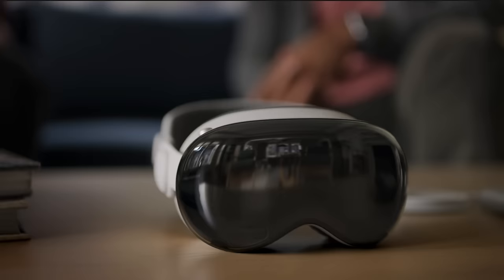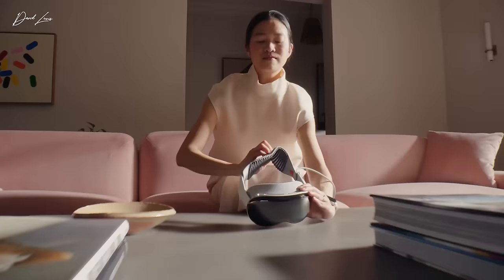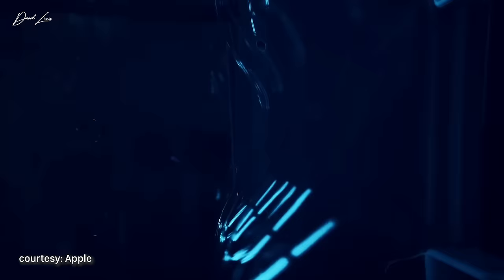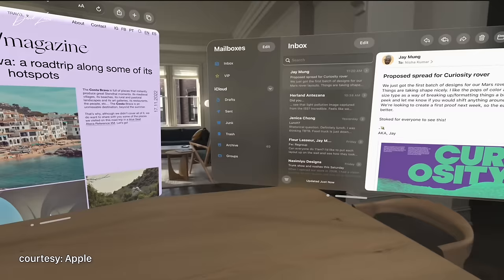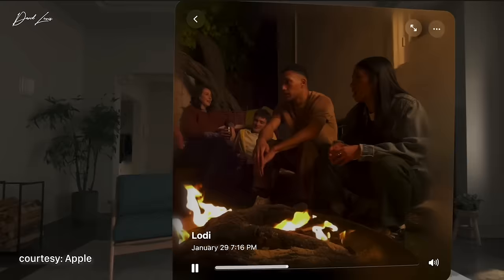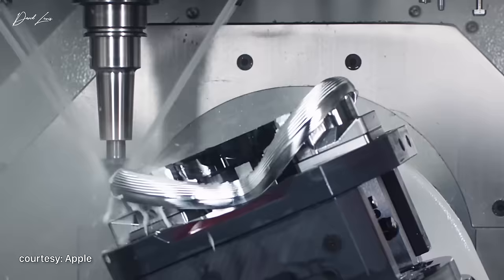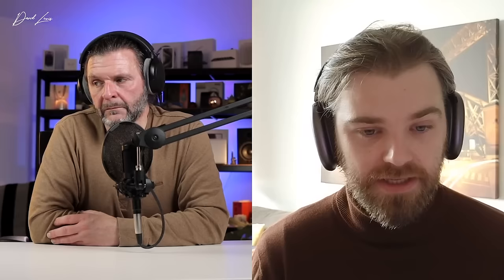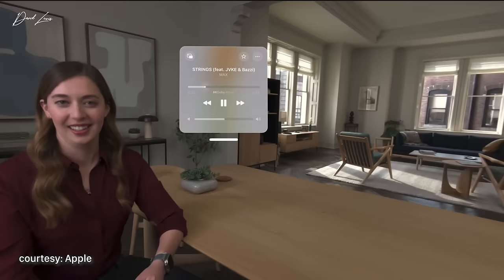Apple Vision Pro Unpacked - what YOU can expect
We are just one week away from a massive new era for Apple - Vision Pro will be in store ready for a lucky few customers to collect in just seven days.

But, if you are eagerly awaiting for yours to land, what do all those specs mean?

In this video I have once again teamed up with Marcus Kane - the render and AR/VR genius that I worked with last year in the run-up to Vision Pro being announced at WWDC…and he will explain EVERYTHING about the specs and what you can expect

We cover the weight issue, EyeSight, display tech, the batteries and what its best use case will be - at least initially.

So sit back and let Marcus & myself explain to you, in full, Apple Vision Pro.

Samsung T7 SSD

 🎥 USE THE SAME GREAT PREMIERE PRO TRANSITIONS I USE FROM FILM IMPACT

Chapters
00:00 Intro
03:05 The Release was odd
03:30 The box - it’s big!!
04:15 The ordering process
08:20 Is it really Spatial Computing?
09:43 Storage
11:55 AirPlay on Apple Vision Pro
14:46 Why the muted release?
15:02 Dedicated apps..
16:55 Trying not to make the same mistake twice
18:15 The need to win over developers
19:10 Why the M2 chip & RAM
22:12 The R1 chip & latency
24:13 The sensors
37:30 Apple Vision Pro in the real world
41:25 Productivity & display limitations with Vision Pro
45:00 The weight of Vision Pro…a problem?
48:10 Eye Sight
50:05 Vision Pro on the go…
52:07 Display specs - what does it all mean?
53:40 Final thoughts